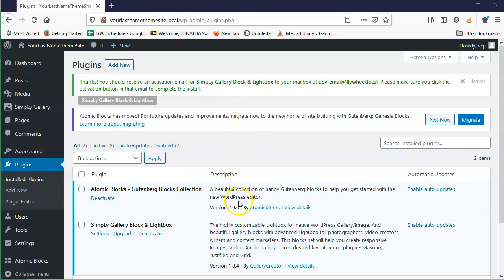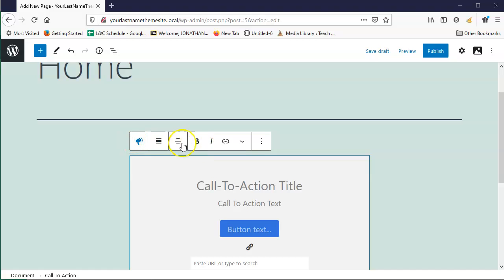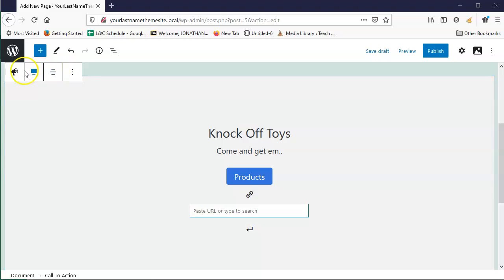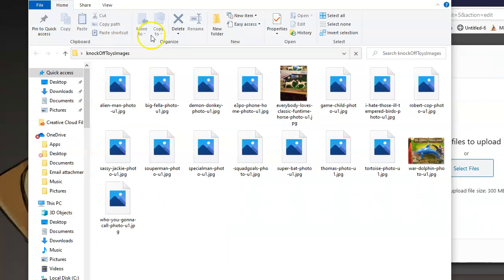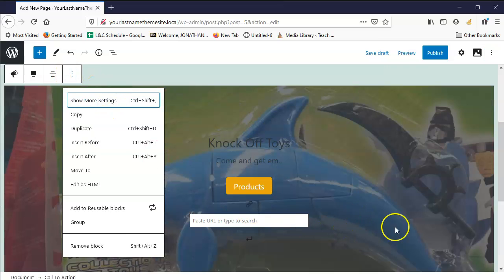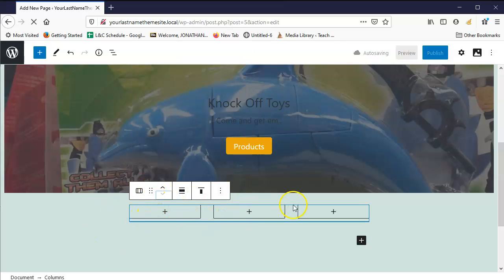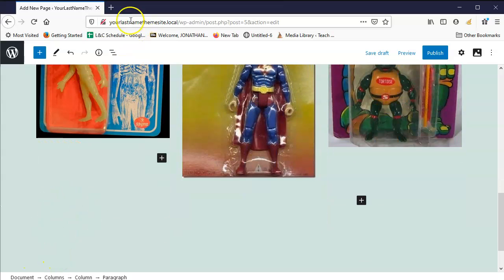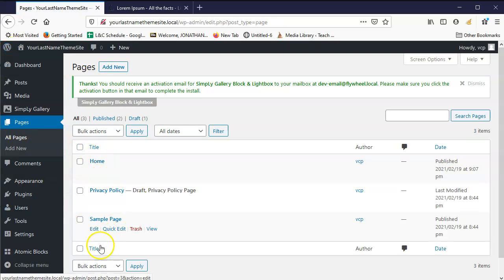Custom Theme Site (wordpress setup) Lab part 04